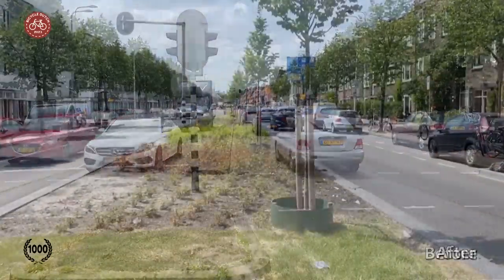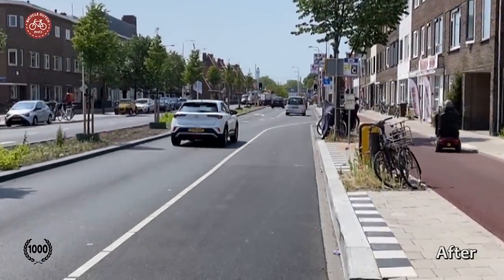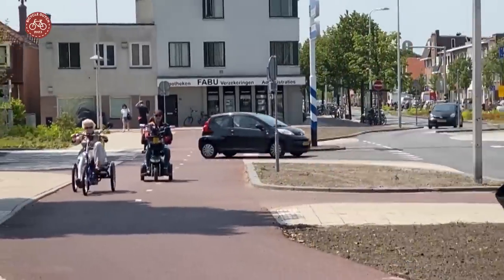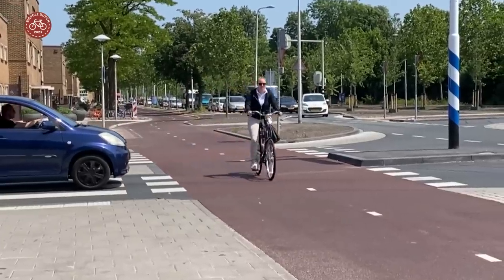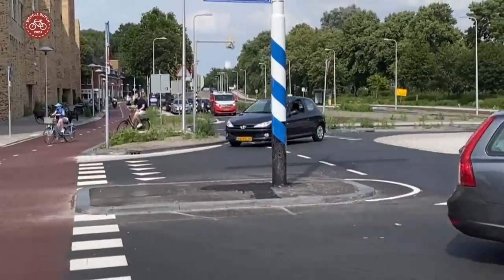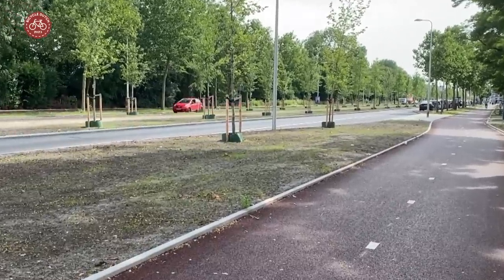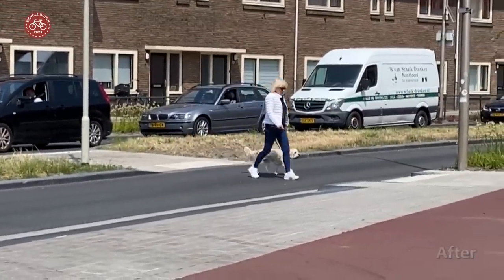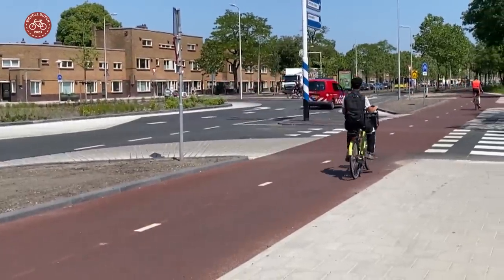Less space for cars, more for green. Utrecht's redesigned ring road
[Ep. 1000] My 1000th video; the upgraded former ring road of Utrecht in the Netherlands is now much more attractive to people. It has more space for active mobility and a lot of new greenery. Car drivers retained only half the travel lanes they used to have.